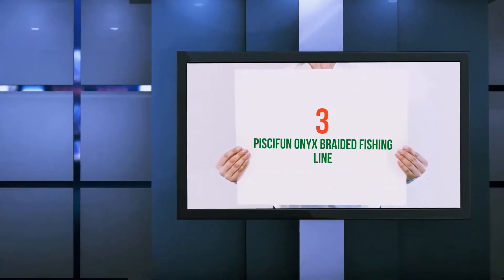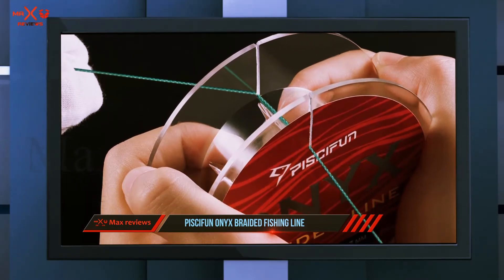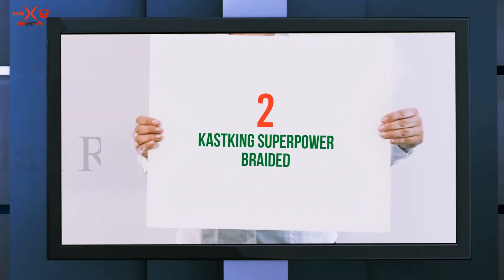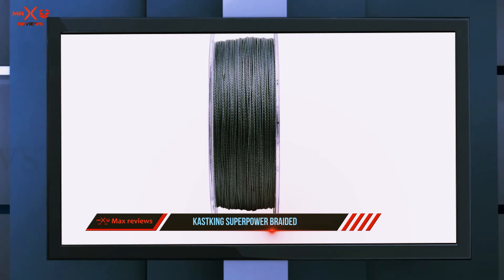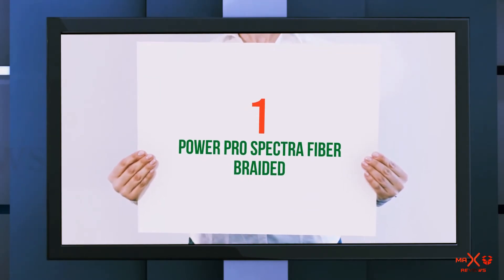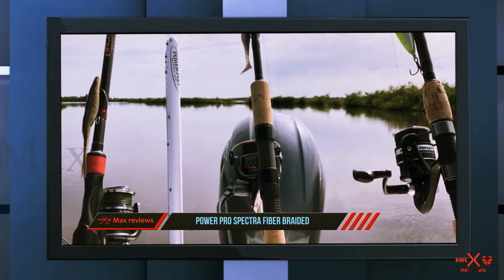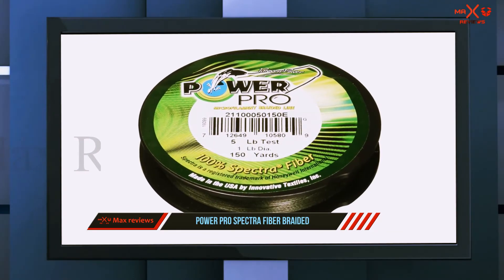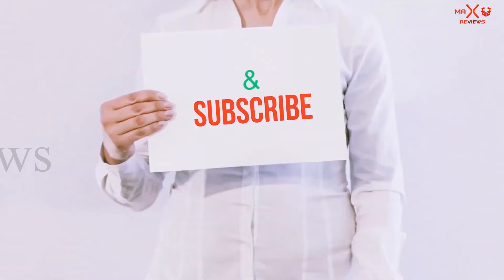Best Fishing Line in 2023? Top 3 Best Fishing Line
Here is the Updated Prices of the Best Fishing Line in 2023!

Things that we mentioned in this video:
1. Power Pro Spectra Fiber Braided - B005ADORGK
2. KastKing SuperPower Braided - B00C6OUDX2
3. Piscifun Onyx Braided Fishing Line - B010LSTBWI